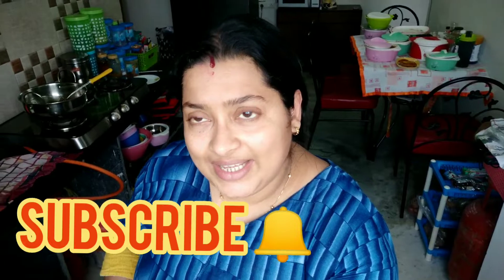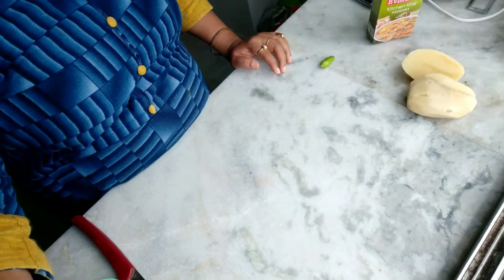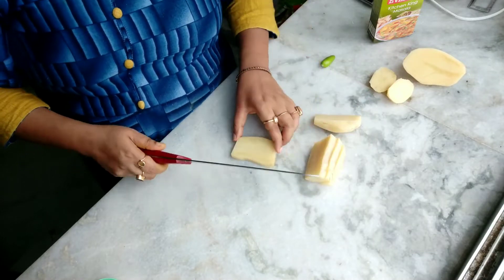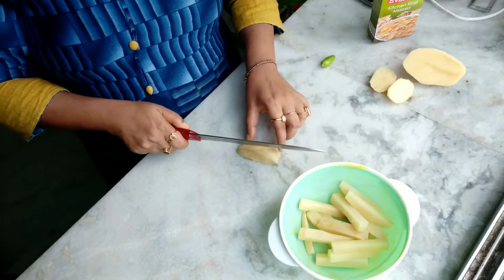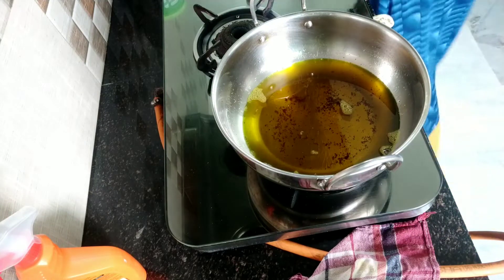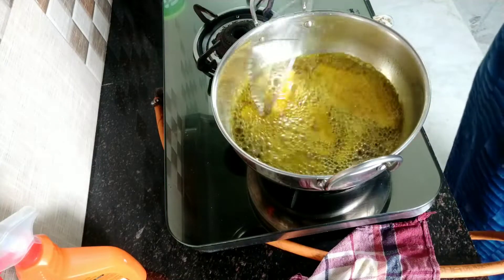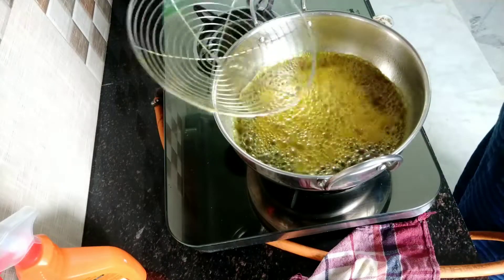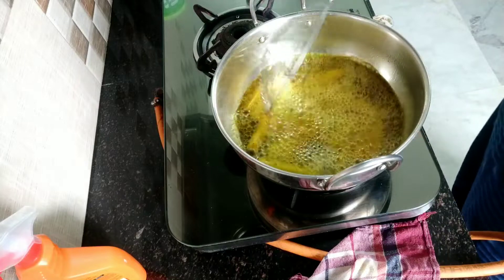French fries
Make French fries in your home with amita is very easy recipe cut potato, fried in oil and have anytime.
Facebook amitapaul
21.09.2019